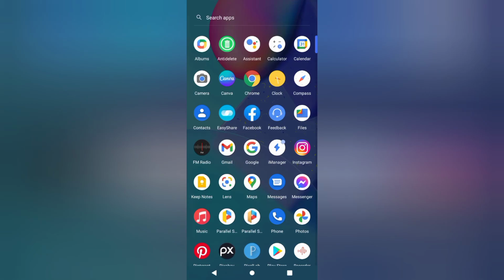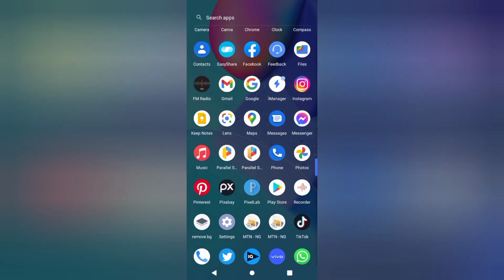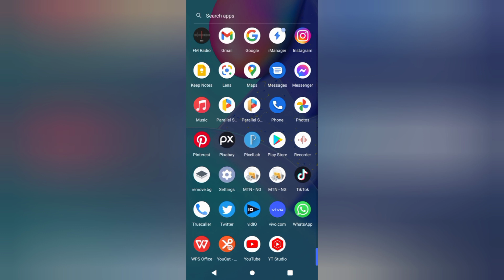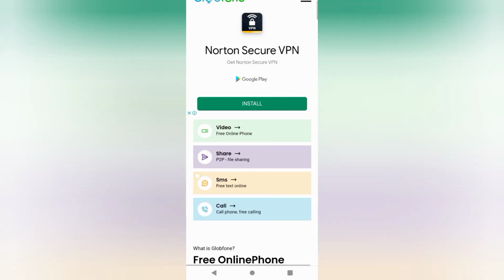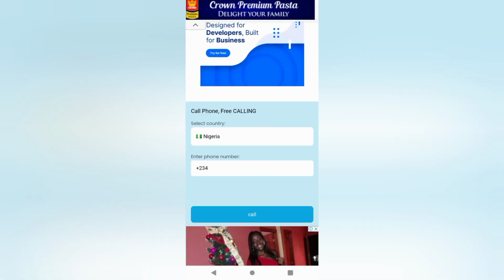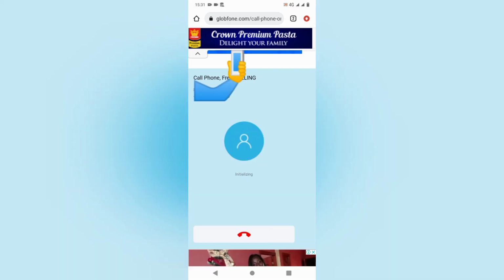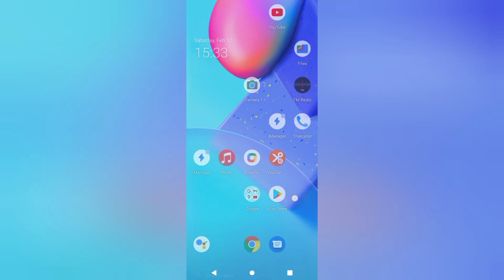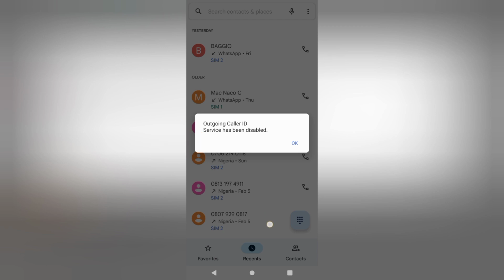HOW TO CALL ANYONE WITHOUT SHOWING YOUR PHONE NUMBER (3 WAYS)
How to call anyone without showing your phone number
3 ways you can call anyone without showing your phone number
3 ways to hide your phone number and caller id when calling someone
Make your mobile number appear as a private number
Hidden caller Id